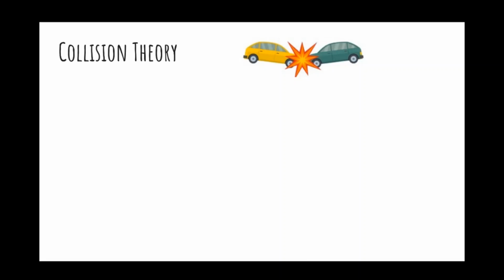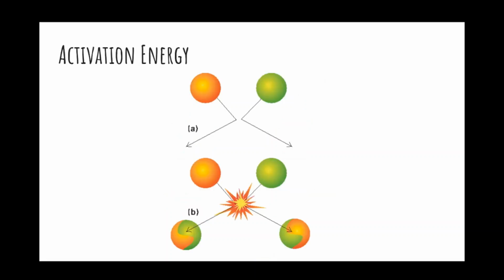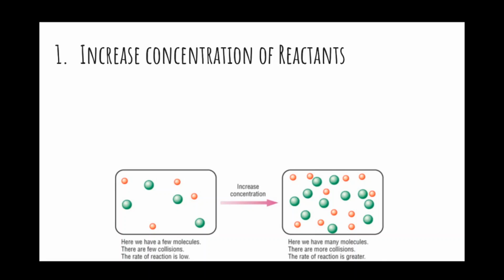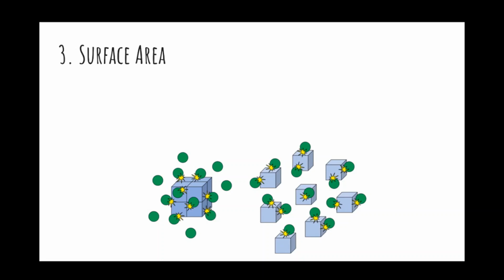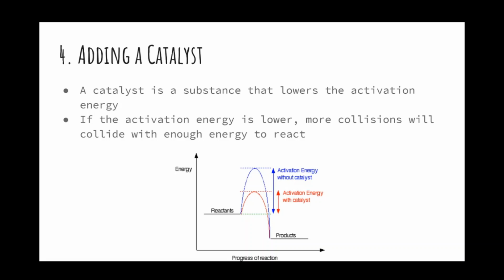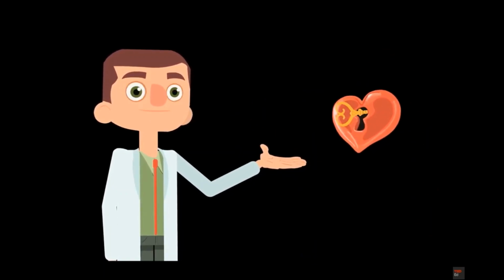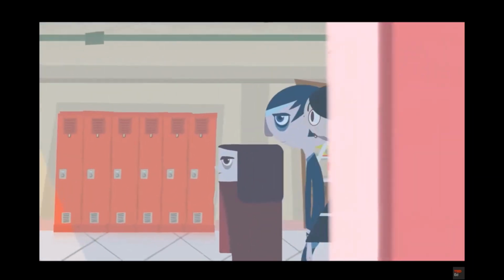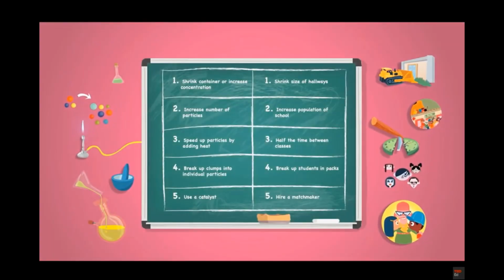Collision Theory and Rate of Reactions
Why do reactions occur? Some things have to happen in order for a reaction to take place, this has to obey collision theory. What if you wanted to speed of a reaction, there are a few ways you can do that!